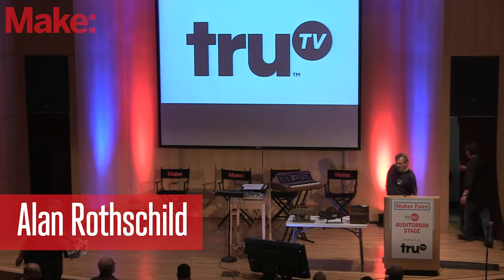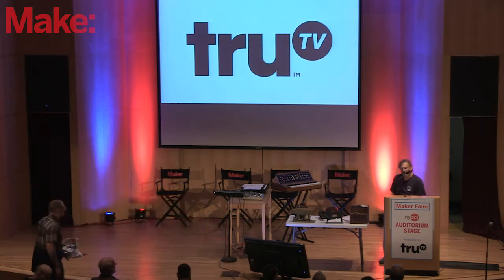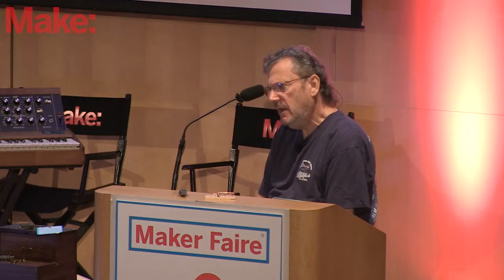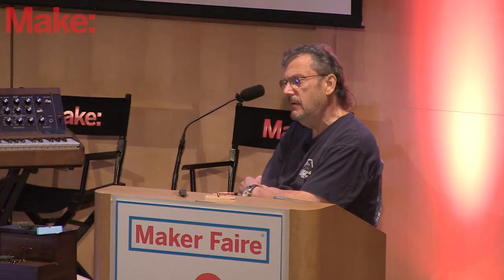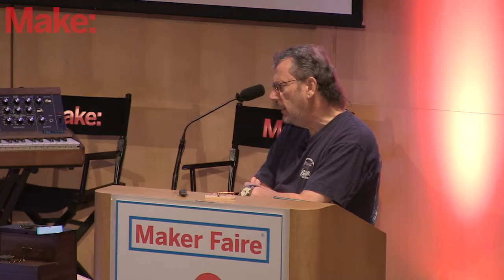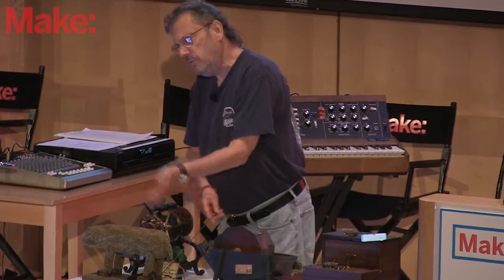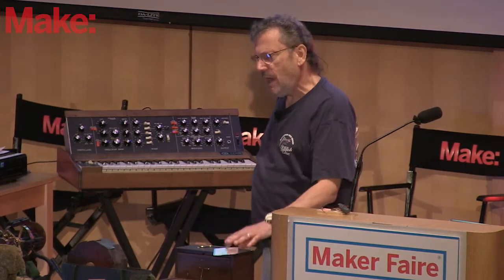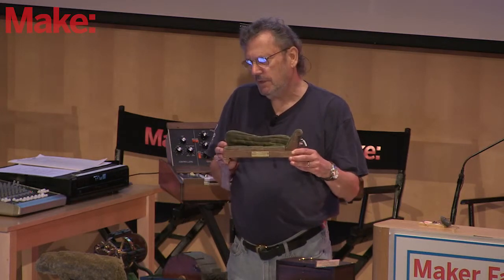Inventing a Better Mousetrap - Alan Rothschild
This is a presentation based on the world famous collection of patent models from the Rothschild Patent Model collection from the 18th and 19th century. This includes presentation of original models from that era.